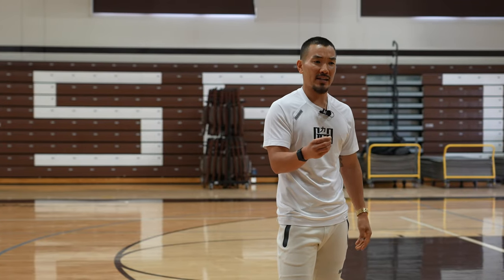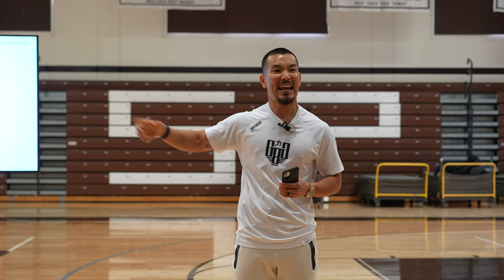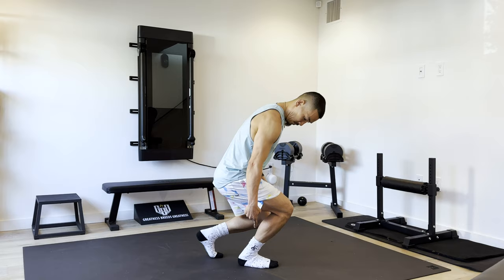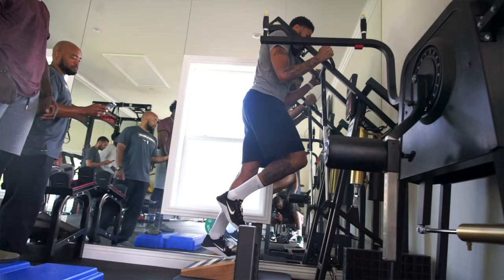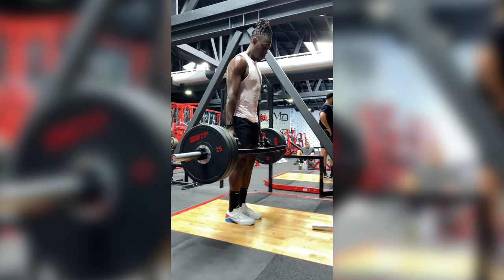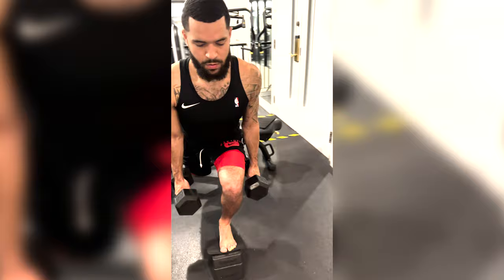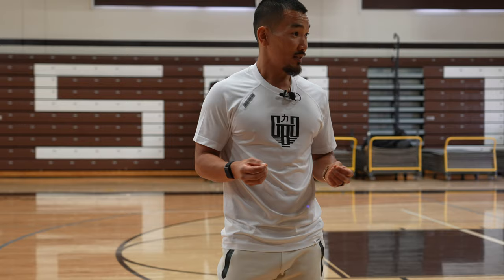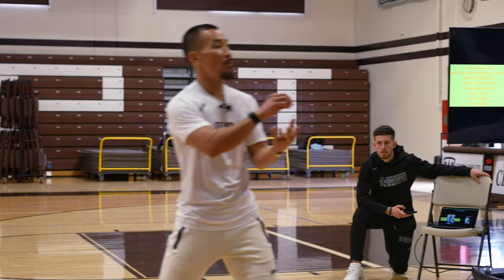Tendon Training For Basketball Players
Learn how loading the achilles tendon is the best way to rehab and that lower leg training should be a staple in every basketball player's strength training regimen.

If you love this mini-course with Coach Mike G, there's more where that came from!

CHAPTERS:
00:00 Tendon Training For Hoopers
00:42 What is the MOI of achilles tendon ruptures?
01:24 What is the diet of tendons?
02:08 What are heavy eccentrics?
02:24 What are heavy yielding Isometrics?
02:54 What are overcoming Isometrics?

GBG HACKS:
Want the best sleep you have ever experienced in your life? @Eight_Sleep is a special mattress that has changed our lives.  It cools and heats with a click of a button.

@ColdPlunge is a key component to my daily routine to help boost my immune system, kick start my metabolism, and increase REM sleep. 2-3 minutes in my tub and I'm ready to attack my day.

The ability to track biometrics allows me to make behavior adjustments to put my body in the best position possible to be great! @WHOOP is a wrist wearable that never comes off my wrist!
Director & Producer: Hadayalive Entertainment, Inc.
Post: Partial Media
We're a basketball training company with a client list that includes NBA players like Jrue Holiday, Spencer Dinwiddie, Lonnie Walker, Caris Levert, Fred Vanvleet, and Jarred Vanderbilt.  With the mantra Greatness Breeds Greatness, we've created GBG Hoops, a mobile app that allows hoopers from around the world to train like the pros.

GET IN TOUCH. Messaging @gbghoops directly will be the quickest way to get a response. We’re here to serve!